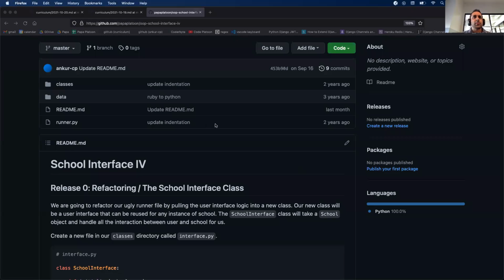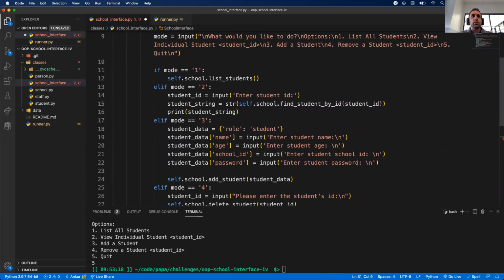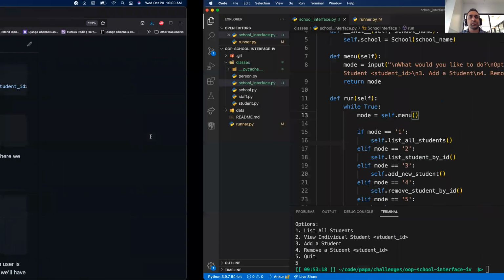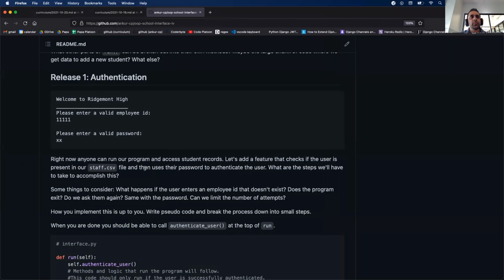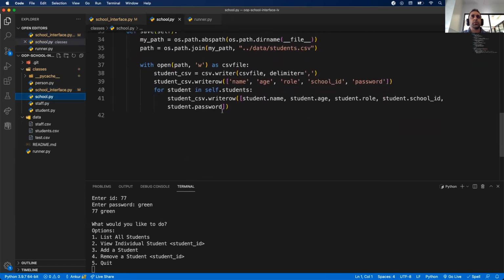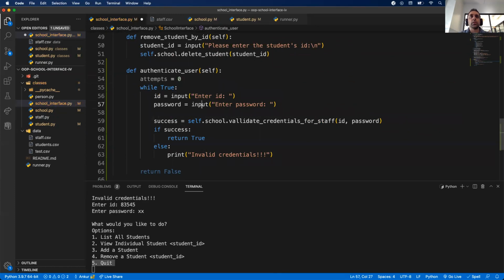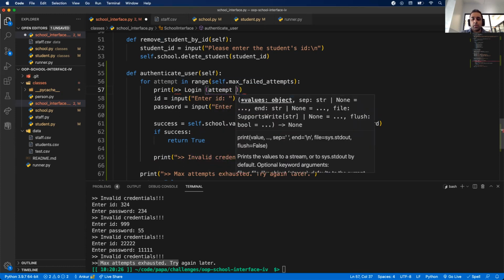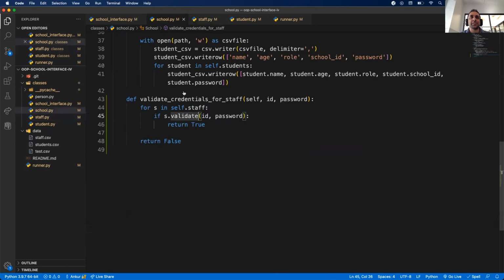W3D3: School Interface IV (2 of 3)